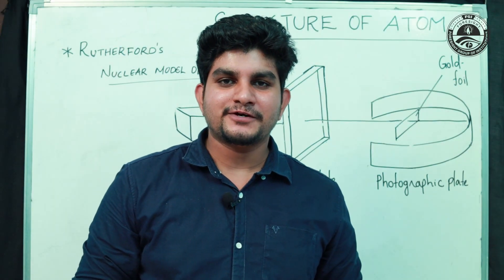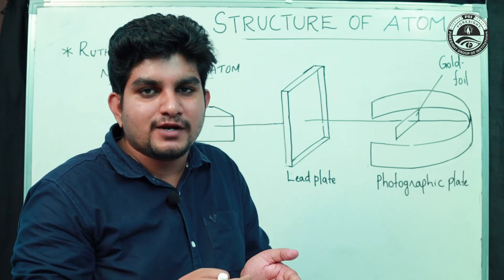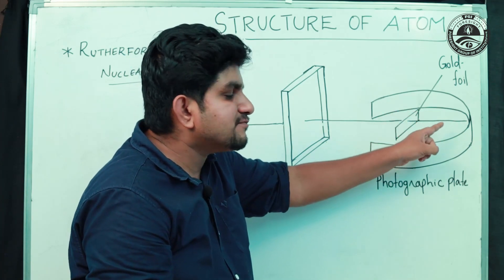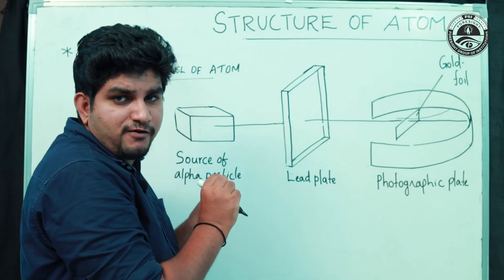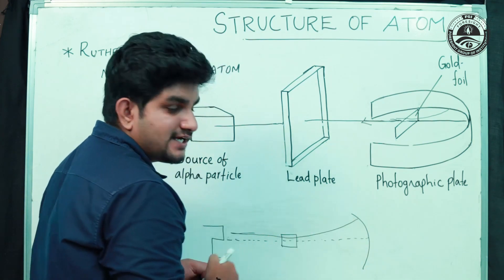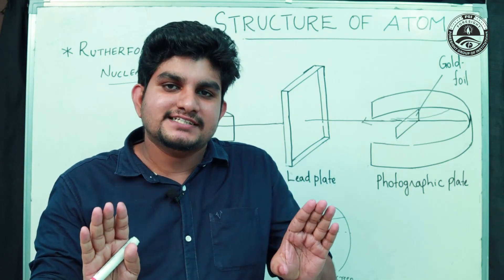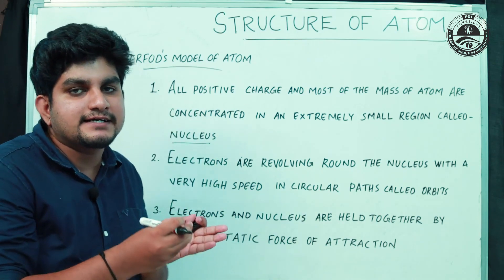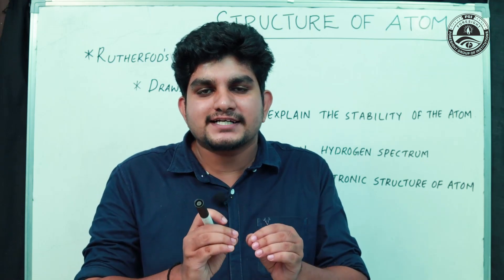PLUS ONE CHEMISTRY RUTHERFORD MODEL OF ATOM BY ATHUL RAJ PAYAMBRA | FORESIGHT ACADEMY NADAKKAVU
FORESIGHT ACADEMY NADAKKAVU

PLUS ONE CHEMISTRY RUTHERFORD MODEL OF ATOM BY ATHUL RAJ PAYAMBRA

ADMISSION STARTED.